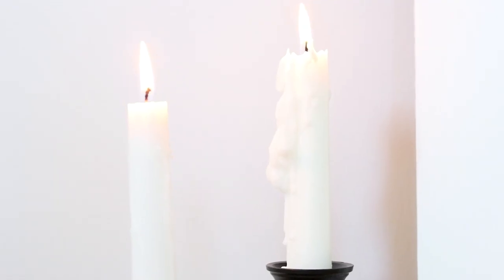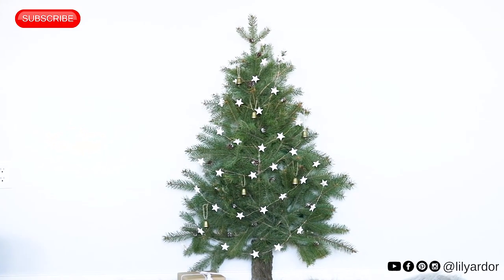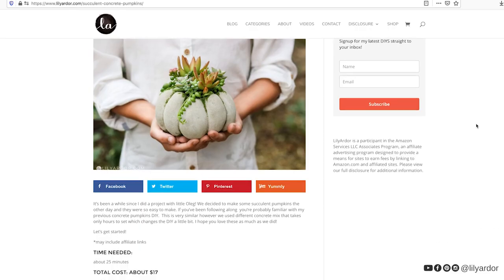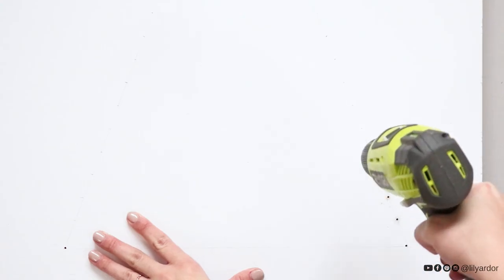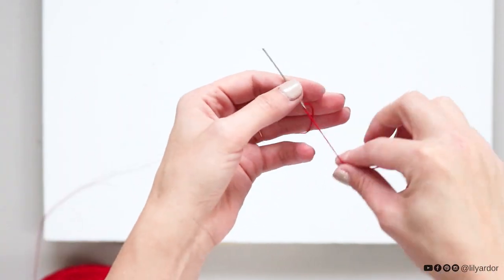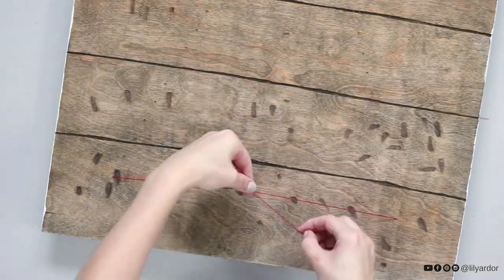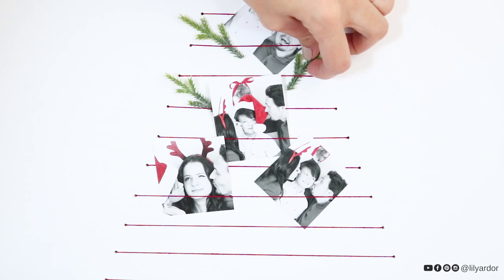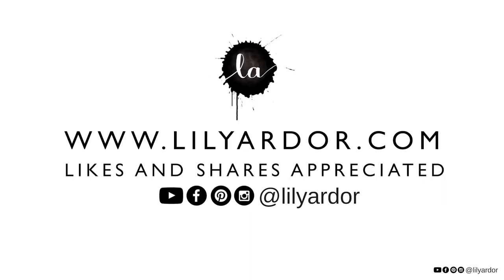DIY Mounted Photo Christmas Tree Alternative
Happy 1st of Nov!! I hope you're enjoying the cozy weather! Today I'm sharing our DIY family photo Christmas tree! Honestly don't even know what to call it so I'm calling it as it is :) . If you're looking to make some personalized decor for Christmas this would work great for that. You can have this christmas tree mounted on your wall or simply lean against your wall. This DIY would also make super cute gifts for close family. :) It's really easy to make and I hope you enjoy the video!